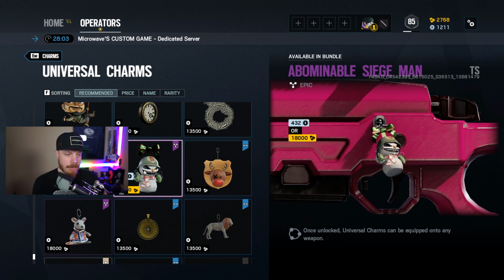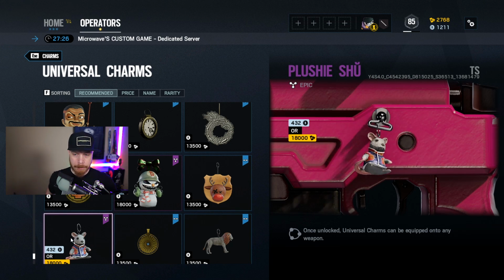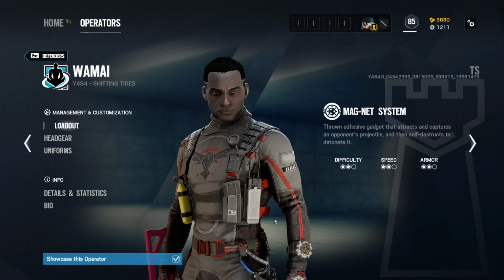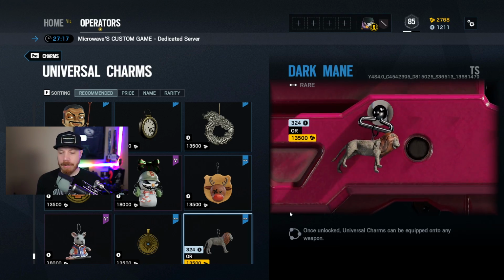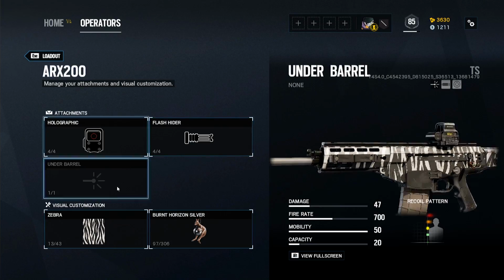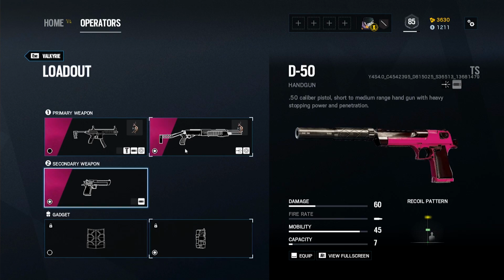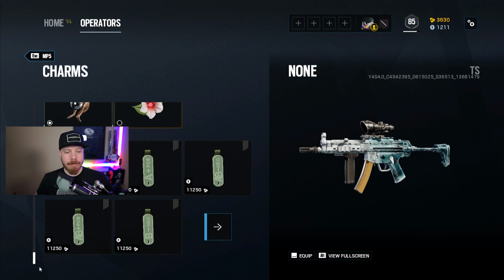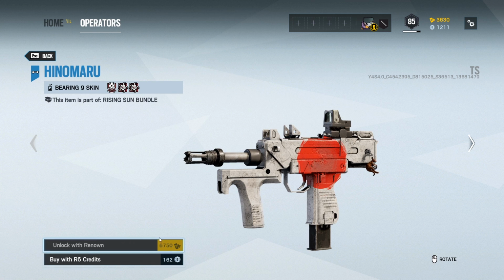Ubisoft OOPSIE! Year 5 Leaks and NIGHTHAVEN Speculation - Rainbow Six Siege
Ubisoft Leaked their own Year 5 Operator weapons! NIGHTHAVEN speculation and other charms / skins that were leaked!

Operation SHIFTING TIDES TESTING!